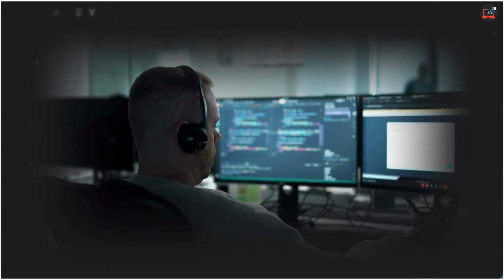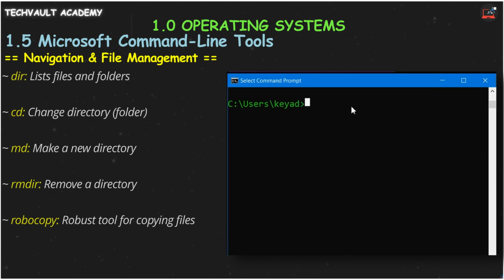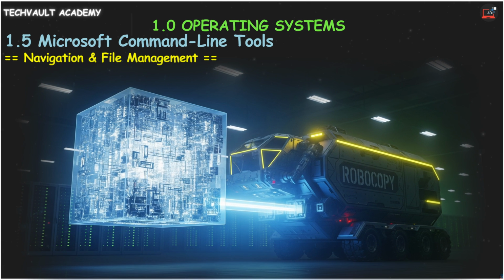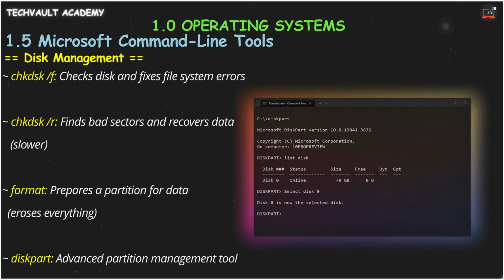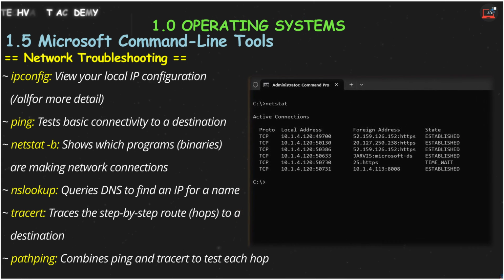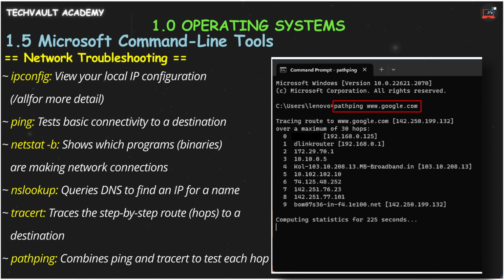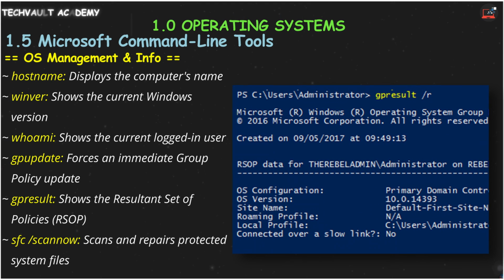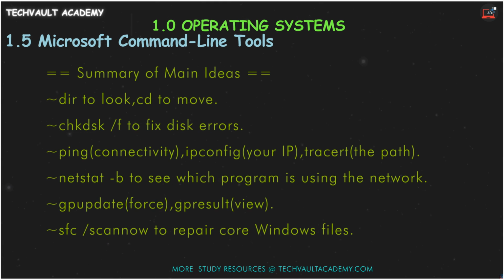CompTIA A+ 1202 - Command-Line Tools Rapid Review (Obj 1.5)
Unlock the true power of Windows with the command line! This Last-Minute Review of Objective 1.5 is your cheat sheet to the essential commands like ipconfig, chkdsk, and sfc /scannow that will let you troubleshoot like a pro and ace your CompTIA A+ Core 2 exam!
In this A+ 220-1202 Command-Line guide, you'll quickly master:
⚡ How to find your IP address in seconds with ipconfig.
💻 The difference between tracert and the more powerful pathping.
💪 How to scan and repair your entire Windows OS with one command.
🌐 The secret netstat switch that shows you which program is using your network.
💡 The essential knowledge you NEED to pass the A+ exam!
⏩ JUMP TO THE DETAILS:
00:00 Intro: Command-Line Secrets
00:30 Navigation (dir, cd) & File Management (robocopy)
01:45 Disk Management (chkdsk, format, diskpart)
03:00 Network Tools: ipconfig & ping
04:15 Network Tools: netstat, nslookup, tracert & pathping
05:45 OS Management: gpupdate & gpresult
06:30 System File Checker (sfc /scannow)
07:15 Informational Tools (hostname, winver, whoami)
08:00 Final Recap & Key Takeaways
📚 A+ CORE 2 STUDY RESOURCES: